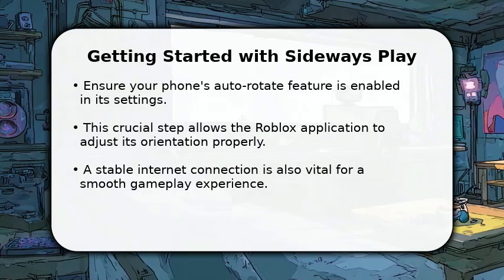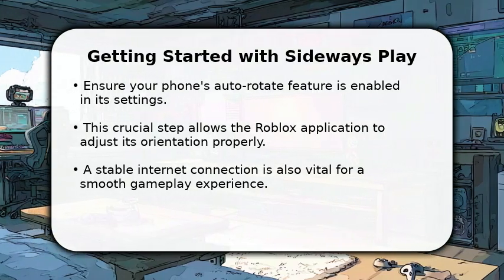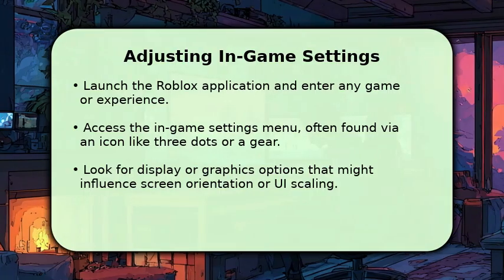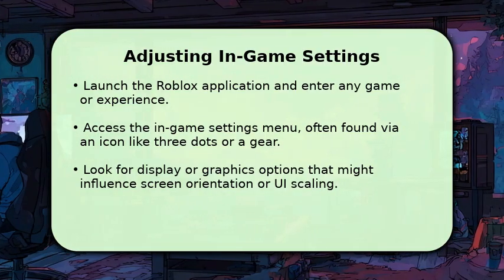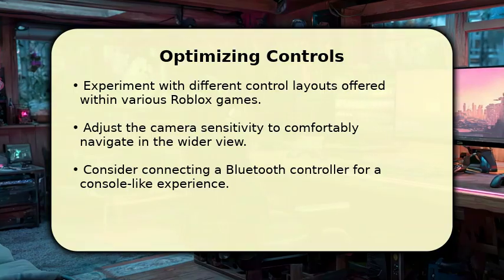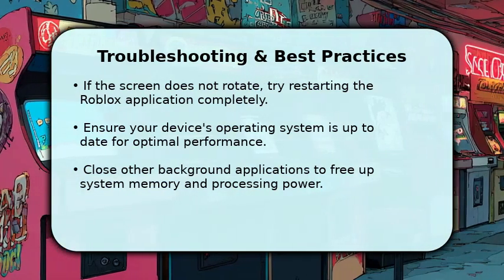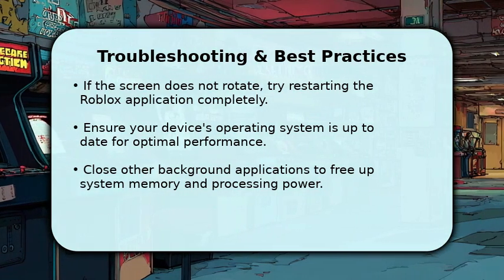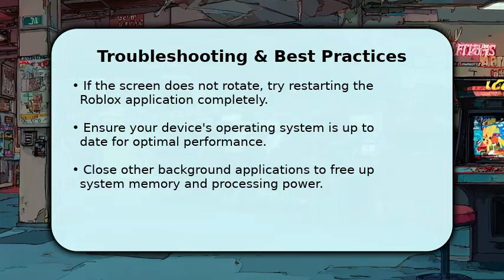How to Play Roblox with Your Phone Sideways 2025 - Full Guide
▸ :^) Unlock the full potential of your mobile Roblox experience with this comprehensive guide! Learn exactly how to play Roblox on your phone in sideways or landscape mode, transforming your gameplay for better immersion and control. This in-depth tutorial covers everything you need to know, from adjusting your device settings to optimizing your in-game experience. You'll gain valuable insights and step-by-step instructions to ensure a seamless transition to landscape gaming on Roblox. Perfect for all players looking to enhance their mobile setup. Watch now and master playing Roblox with your phone sideways!